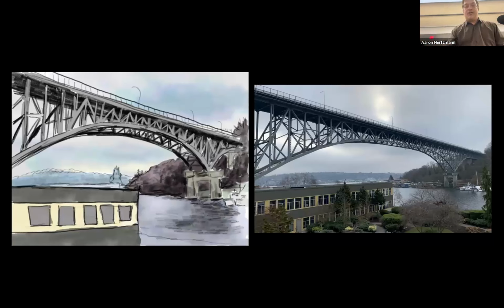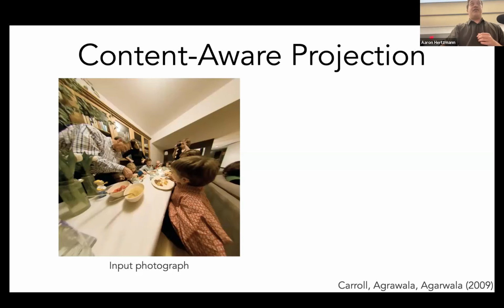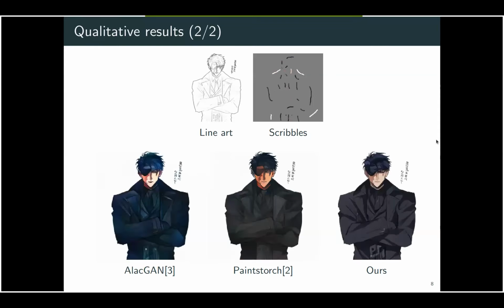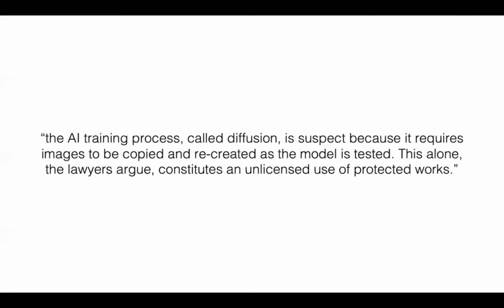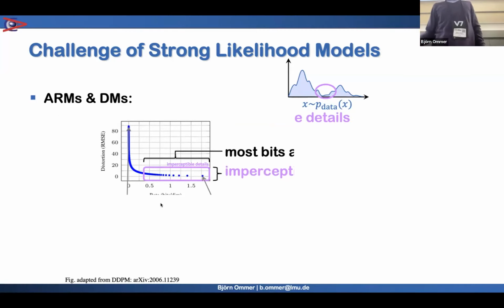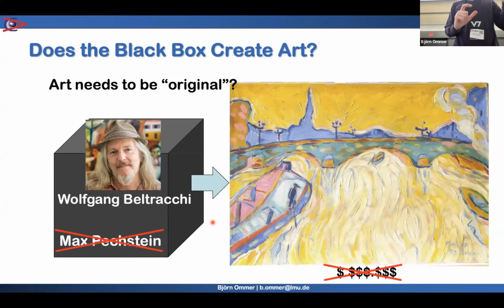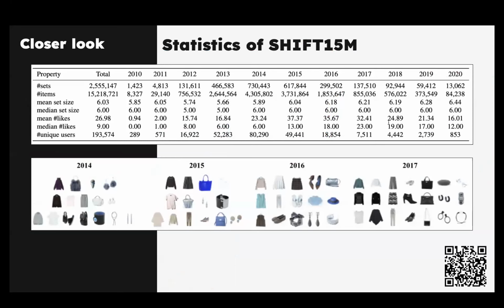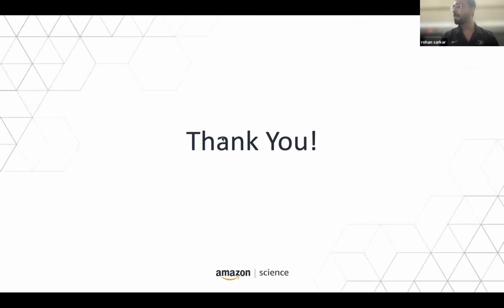CVPR #18505 - Computer Vision for Fashion, Art, and Design